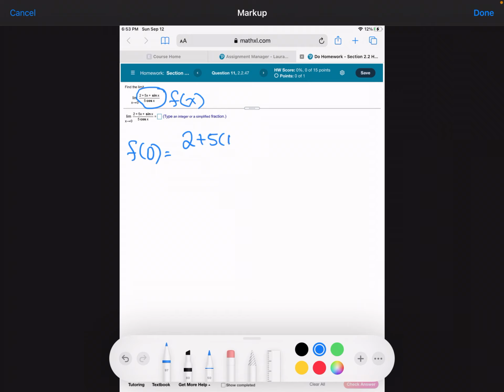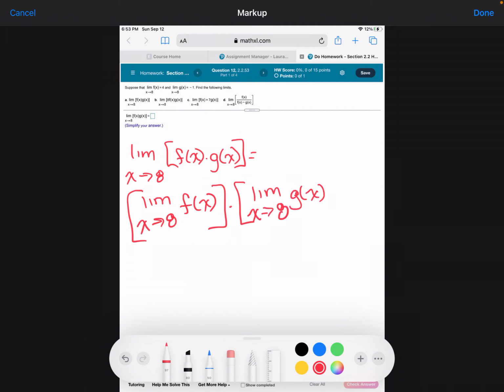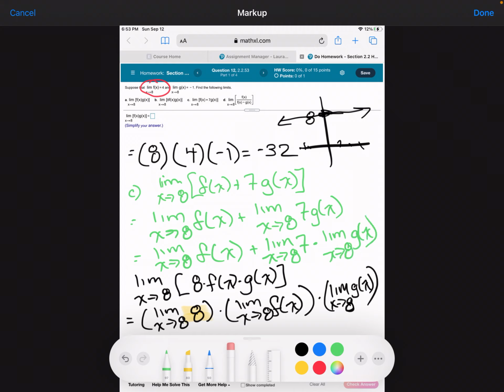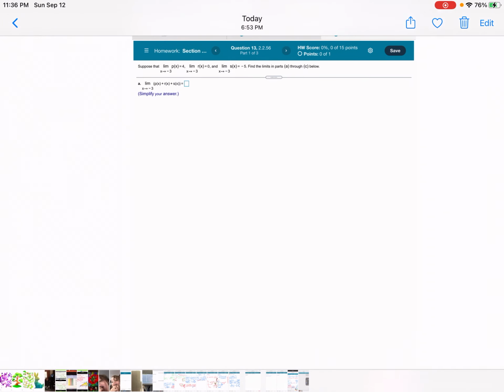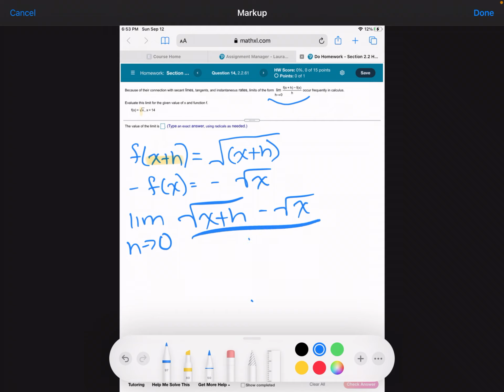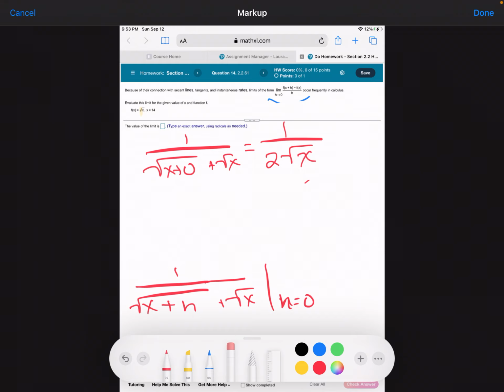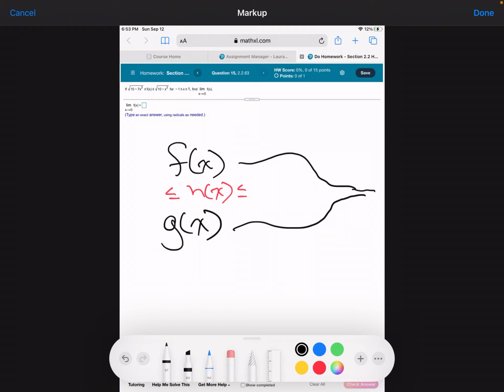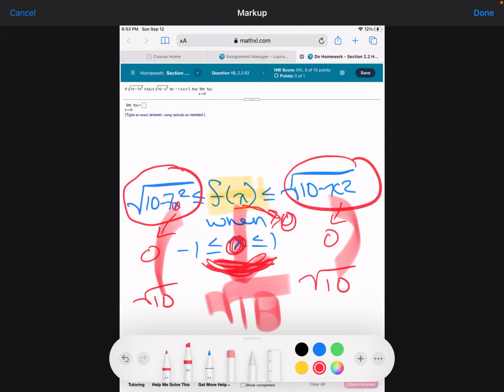Limit Laws and Sandwich Theorems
Finding limits with trig functions, using the limit laws, and applying the sandwich theorem.